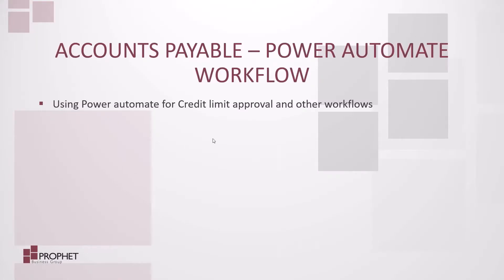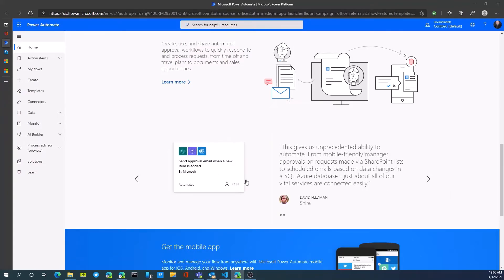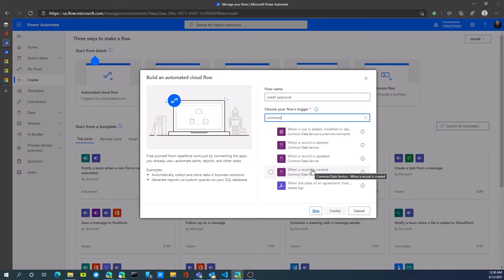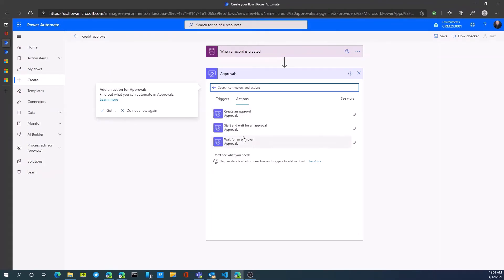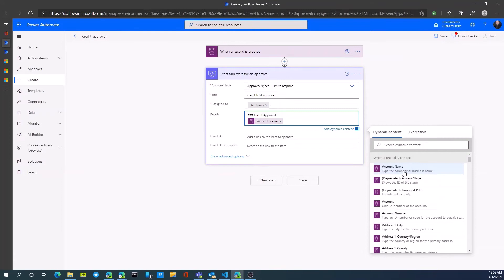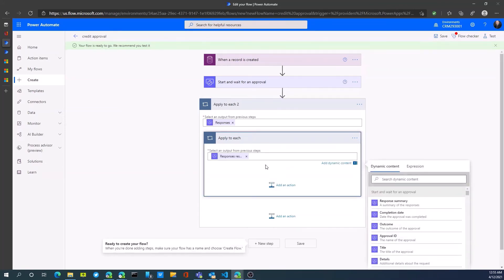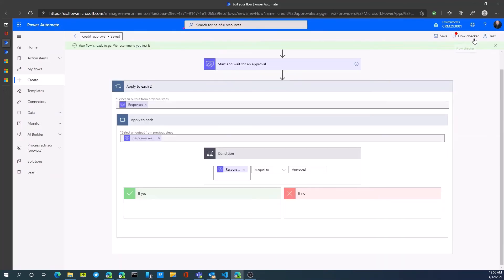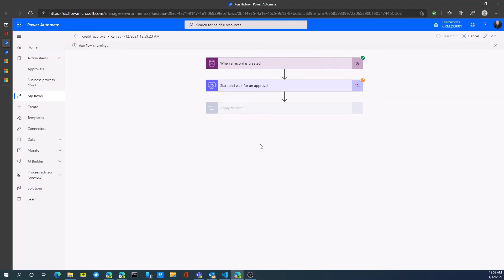:: Power Automate Workflow - Microsoft Dynamics 365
Take a closer look at how to use Power Automate to track credit limit approvals and other workflows within Microsoft Dynamics 365 CRM.